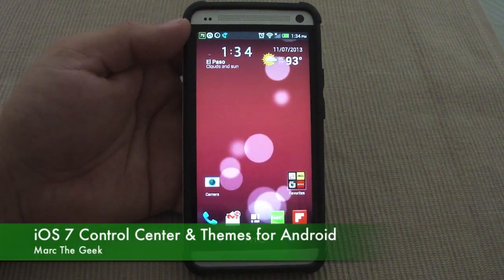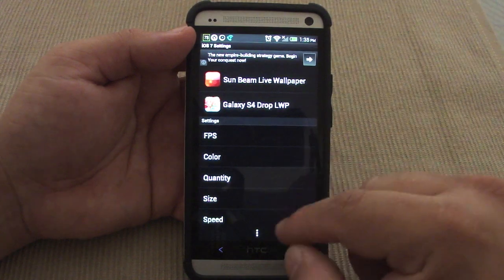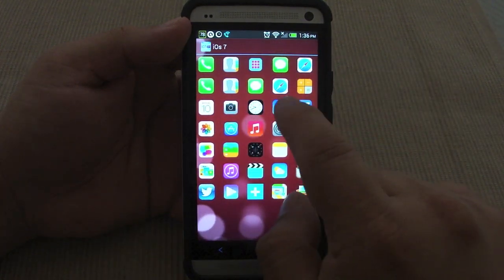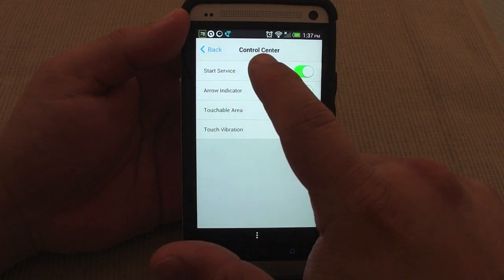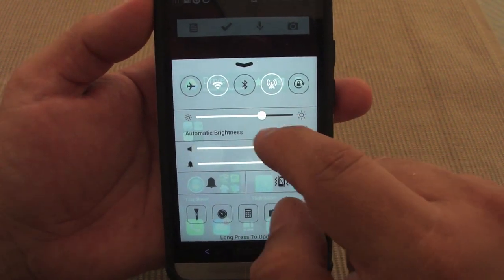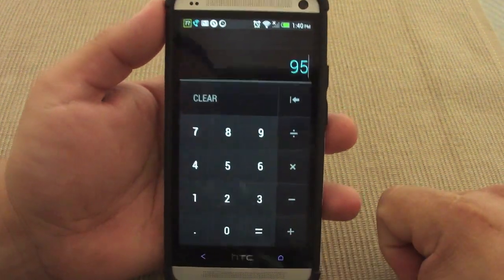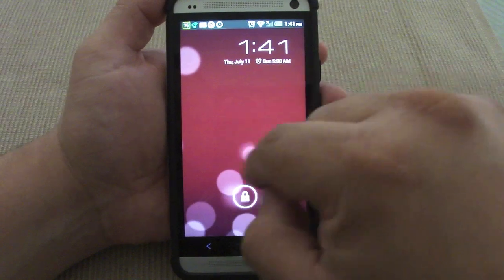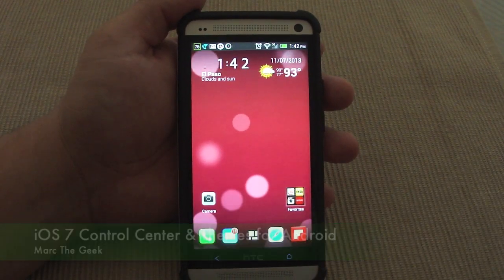iOS 7 Control Center and Themes on Android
In this video I customize my HTC One with some iOS 7 features like the Control Center, icons and live wallpapers. These features can be found for free at the Play Store. I hope you guys like the video.